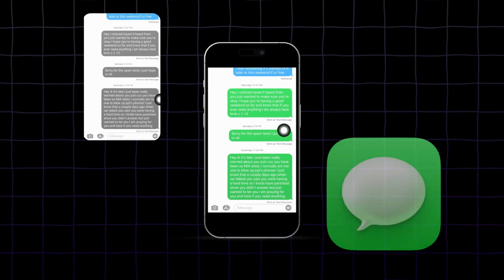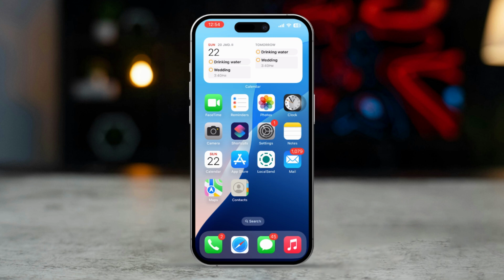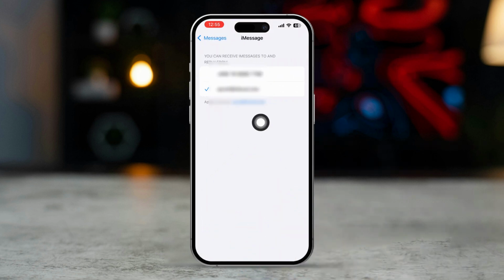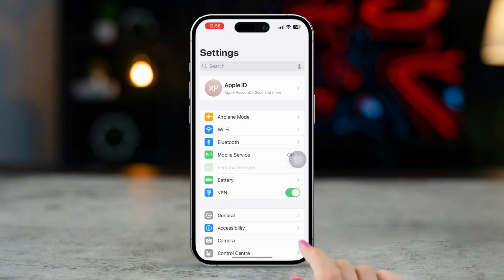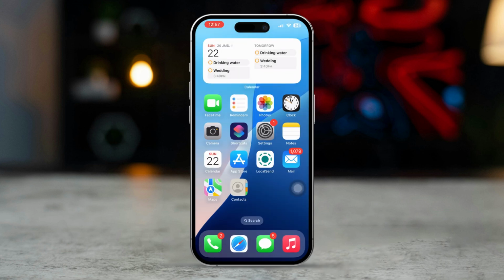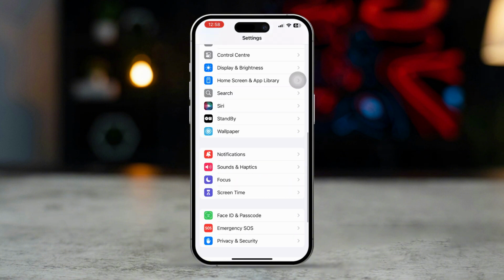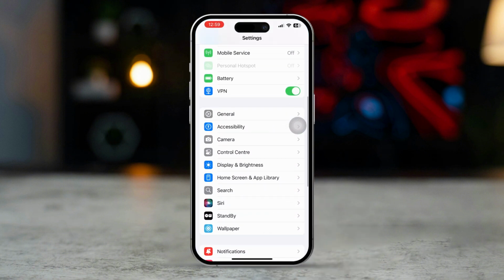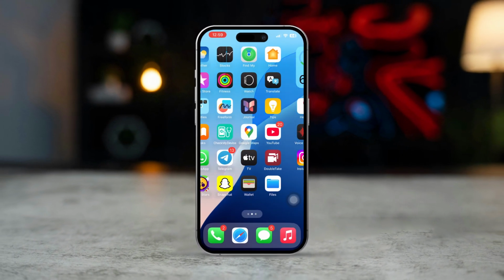Fix iMessage Sent as Text Message on iPhone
Is your iMessage being sent as a regular text message on your iPhone? This video will show you how to fix this issue quickly. If your iMessages are being converted to SMS or MMS, it could be due to network settings, iMessage activation problems, or other simple issues. I’ll guide you through the necessary steps to ensure that your iMessages are sent correctly, keeping your messaging experience smooth and reliable. Watch this video for quick and easy solutions to fix this problem on your iPhone.